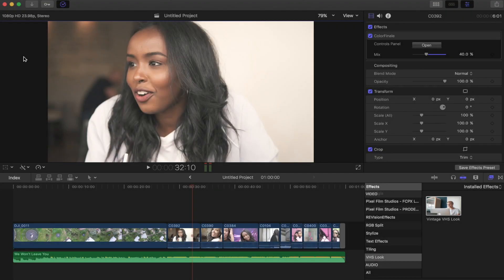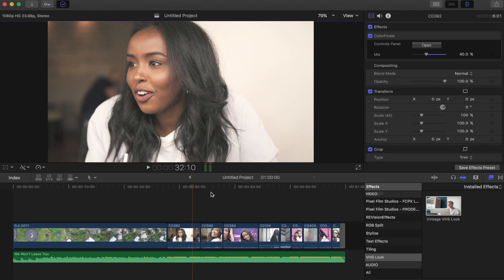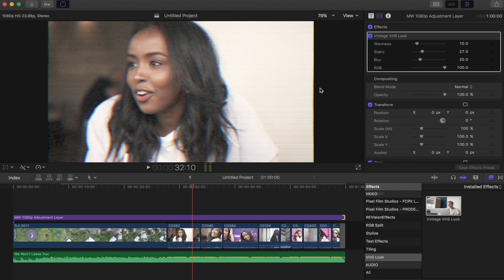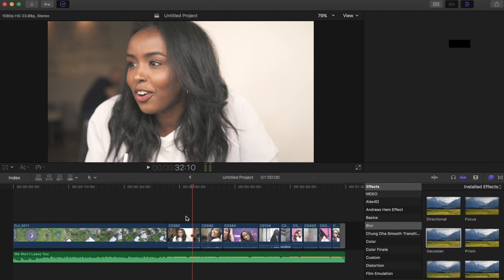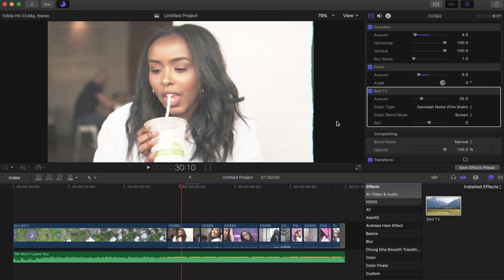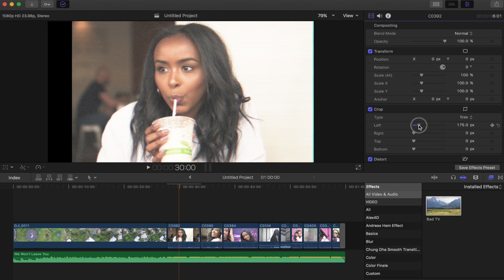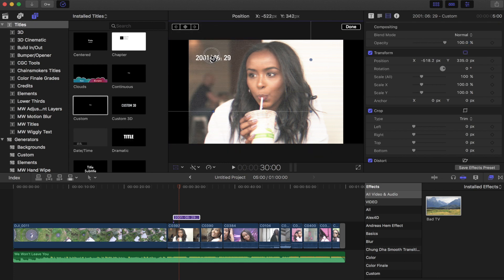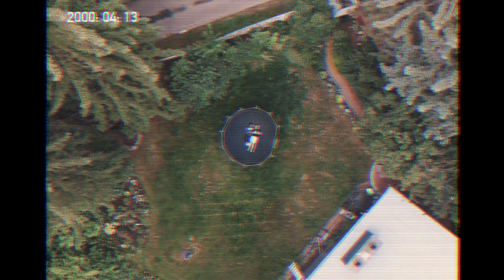COOL VINTAGE VHS EFFECT!! FINAL CUT PRO X TUTORIAL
Help me make more great tutorials like this!

          -Marc